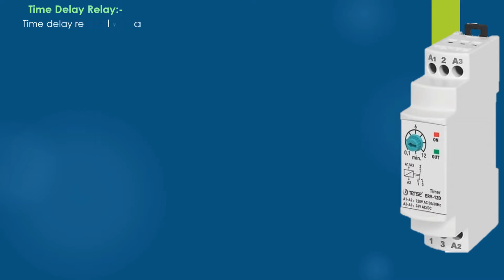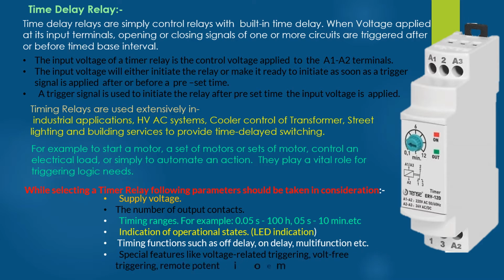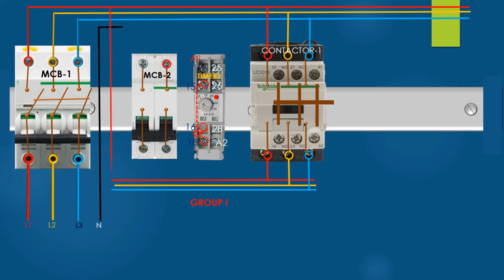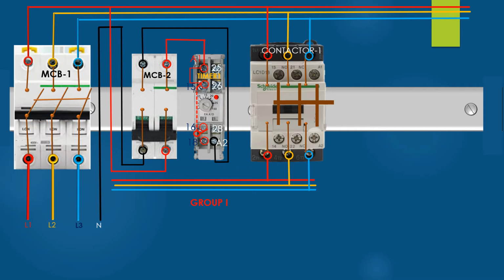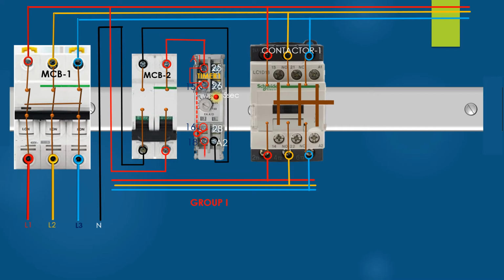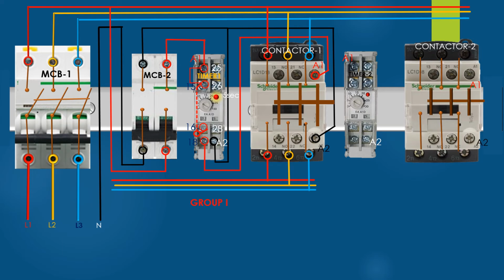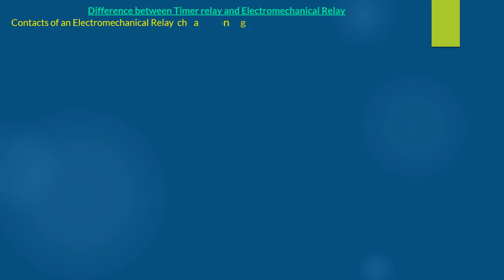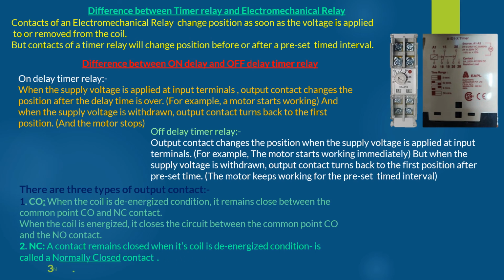TIME DELAY RELAY:TDR:TIMER RELAY:USE OF TIME DELAY RELAY IN POWER CIRCUIT:ON/OFF DELAY TIMER RELAY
Dear Viewers, Please watch the video on Time Delay Relay. This is a modified video.Thank you.